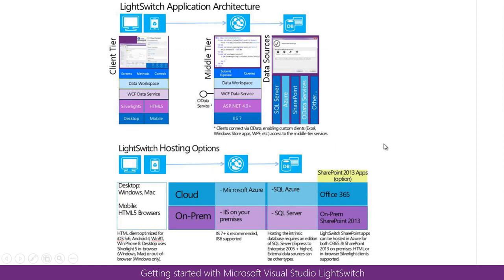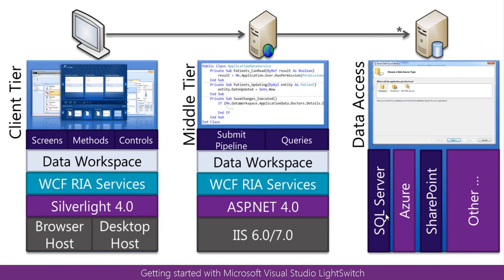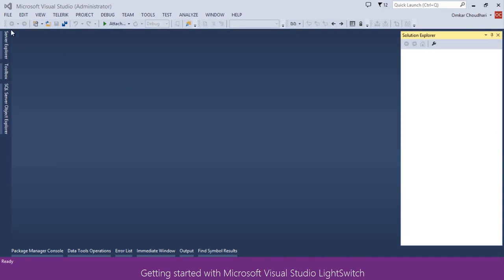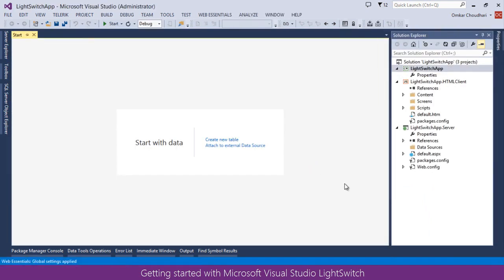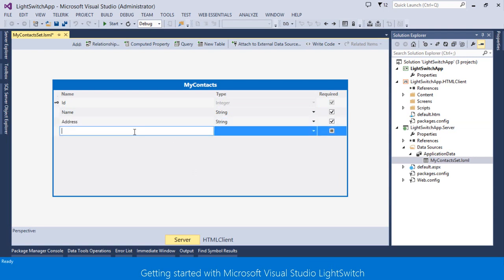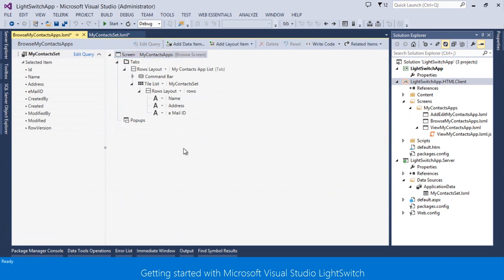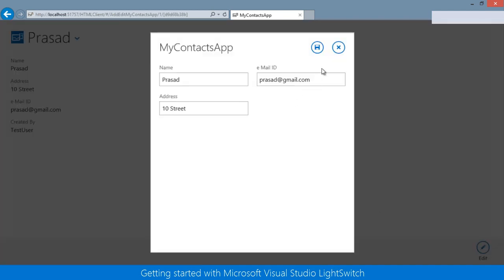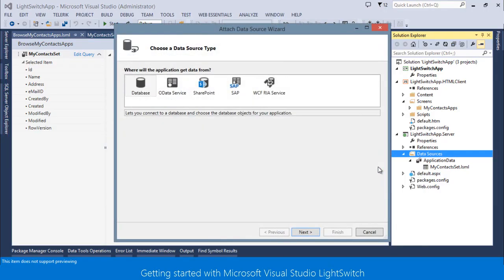Getting started with Microsoft Visual Studio LightSwitch